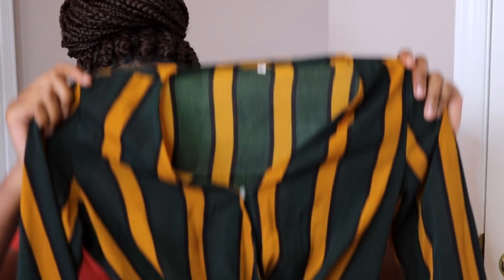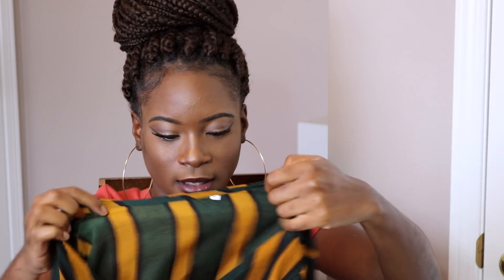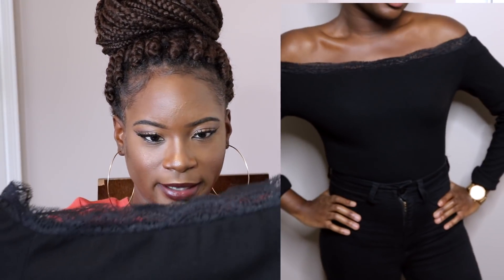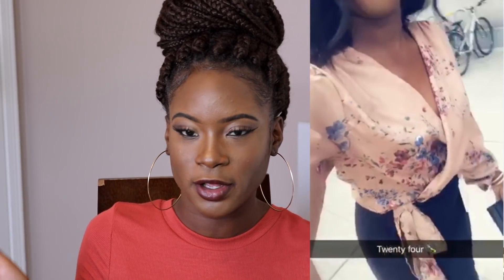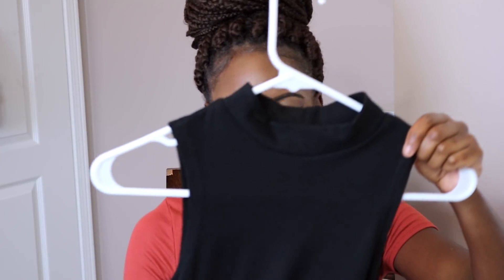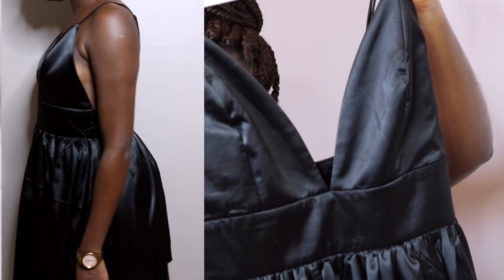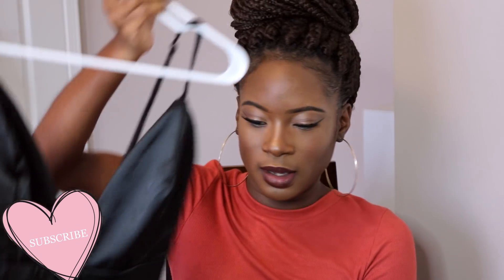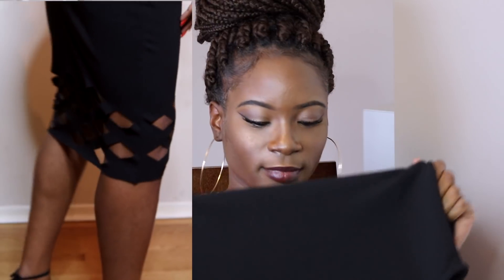VERY AFFORDABLE SHEIN TRY-ON HAUL!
OPEN OPEN OPEN!

Products Description:

Look 1:
V Neckline Striped Surplice Crop Top
CA $16.93, Size Small

Look 2:
Lace Trim Off Shoulder Bodysuit
CA $21.00, Size Small

look 3:
Self Tie Surplice V Neckline Bodysuit
CA 31.00, Size Small

Look 4:
Vertical Striped Skinny Dress
CA $13.00 , Size Small

Look 5:
SHEIN High Neck Rib Knit Sleeveless Bodycon Dress
CA $17.00, Size Small

Look 6:
SHEIN Plunge Bustier Cami Dress
CA 29.00, Size Small

Look 7:
SHEIN Laser Cut Hem Form Fitting Dress
CA 16.00, Size Small